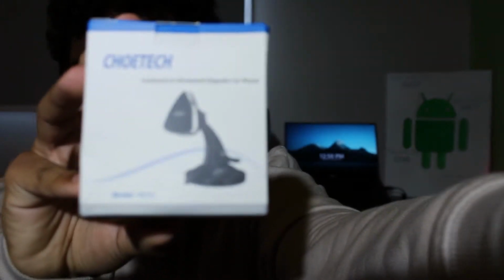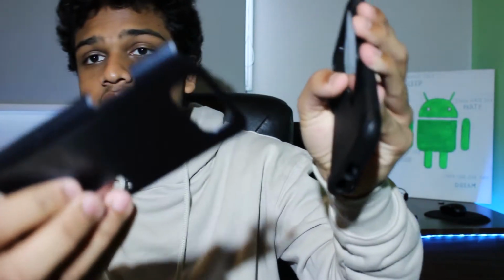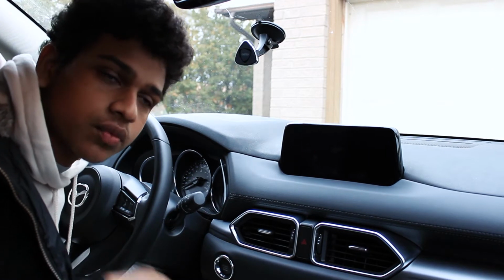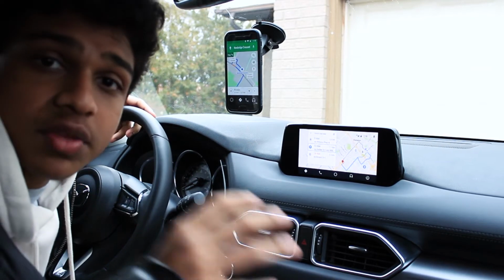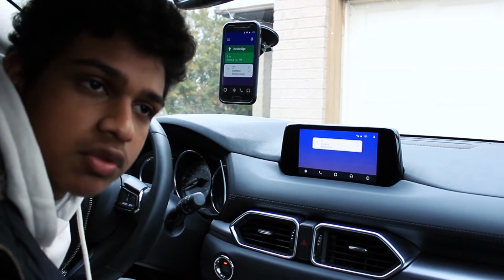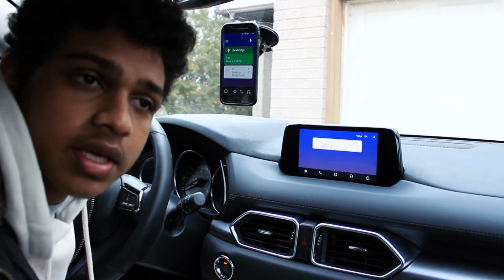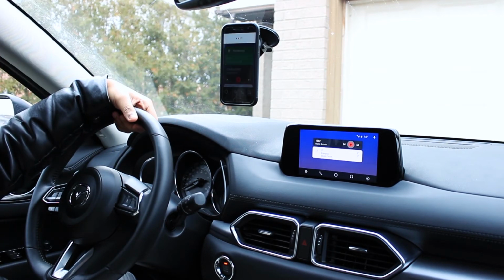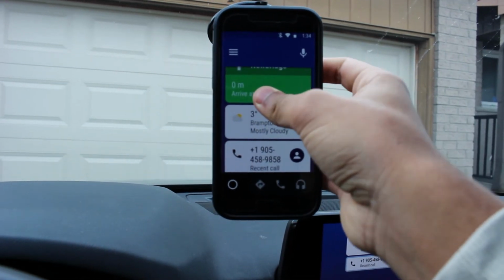Android Auto: Infotainment vs Phone - Any Difference?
Ever looked at a car and saw that Android Auto was not yet supported or either was an additional cost?
With the Android Auto app that can run natively on your phone, you don't need a fancy infotainment system. You just need a car mount!

Purchase Car Mount